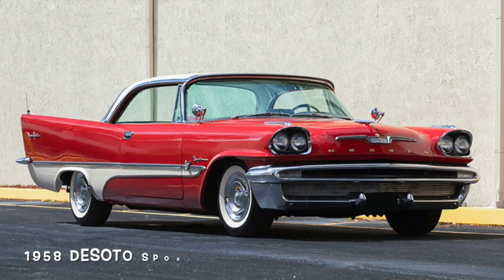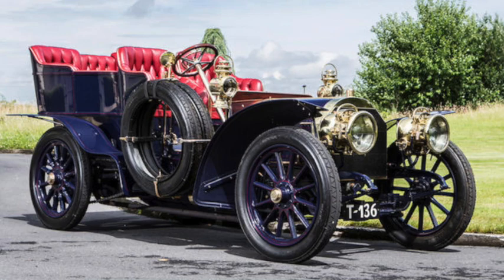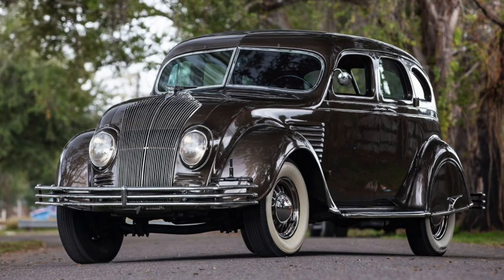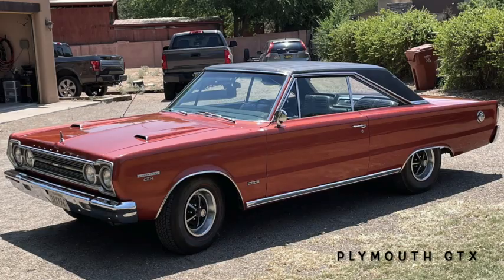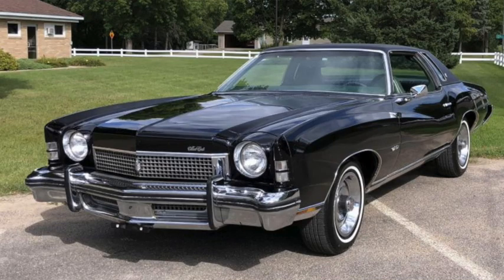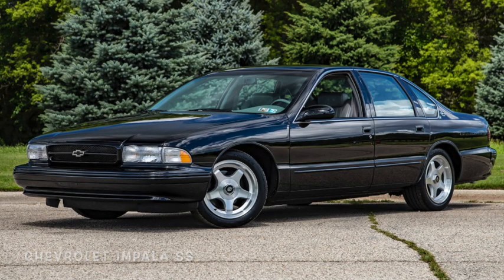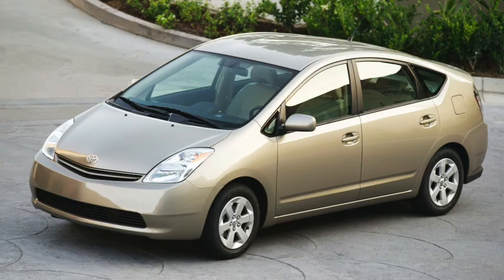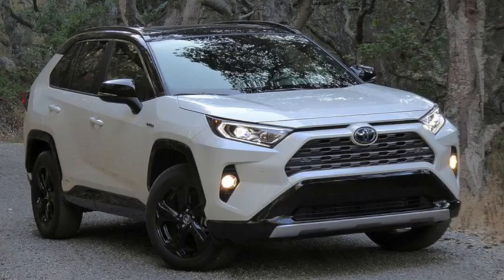Representing Each Decade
Picking a car import & domestic to represent each decade.